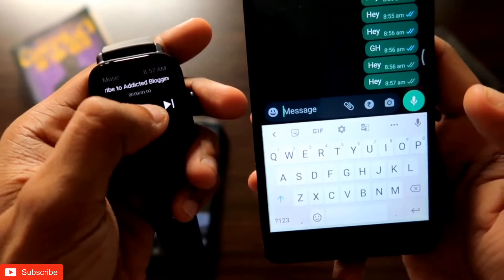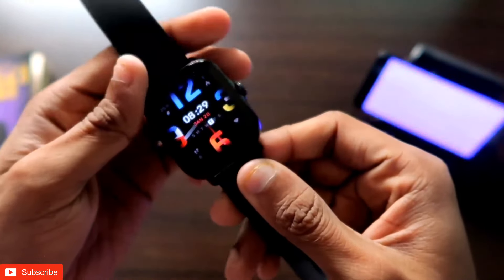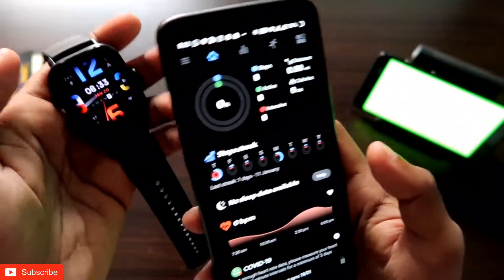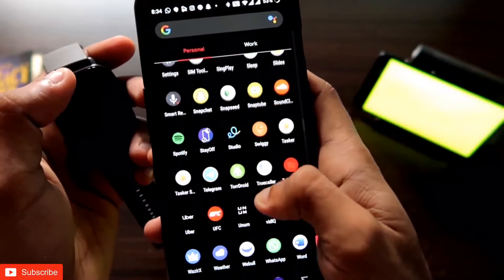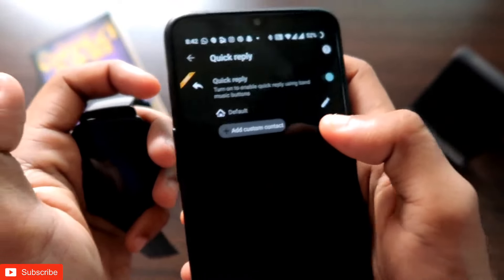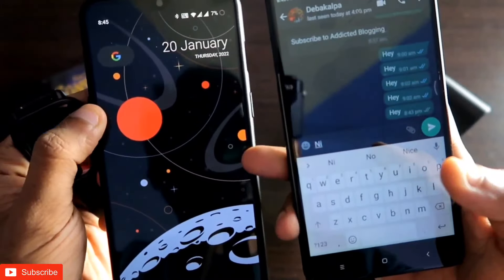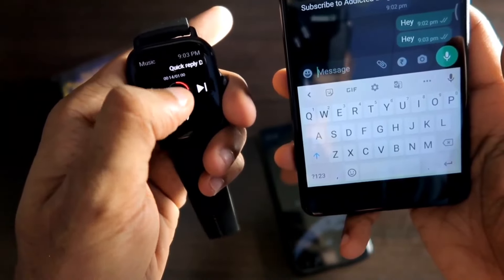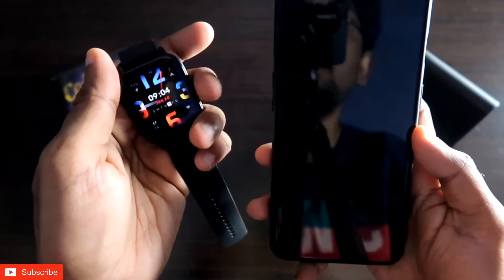Send Quick Reply via Amazfit Gts 3 Smart Watch.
Hey guys in this video I am discussing about how you can send quick replies via Amazfit GTS 3 Smartwatch.